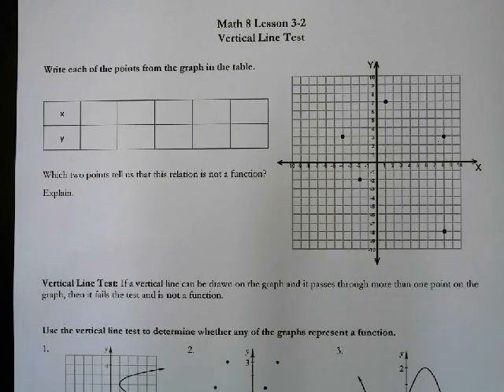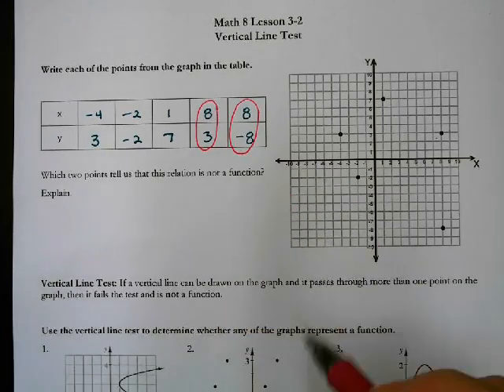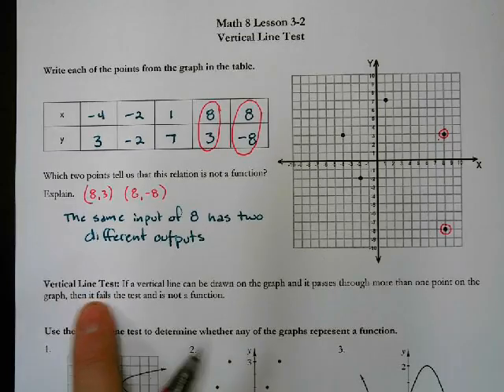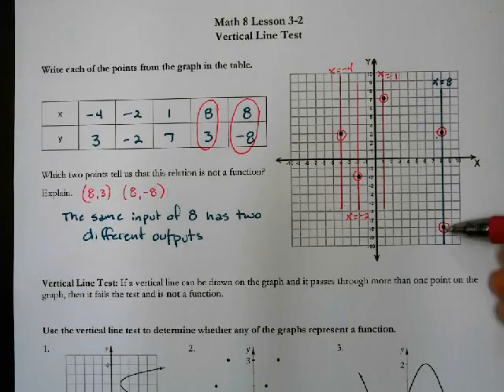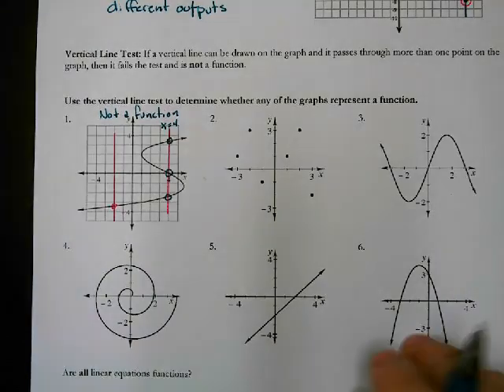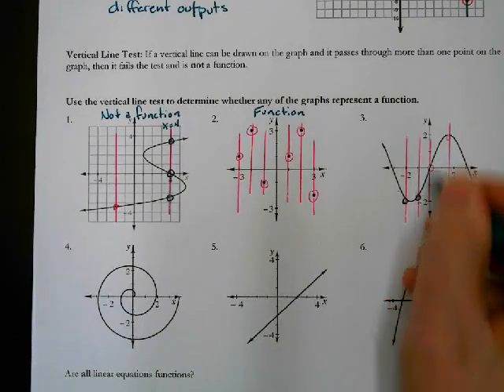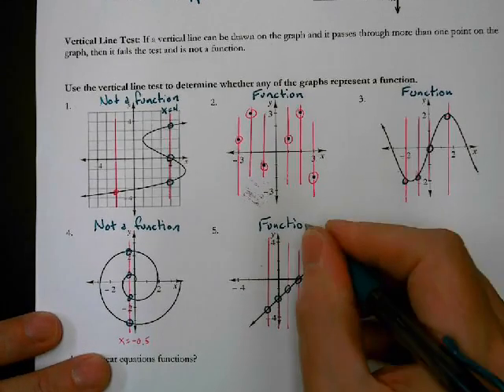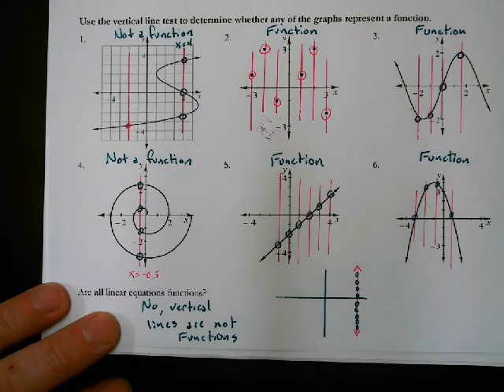Math 8 Lesson 3-2 Vertical Line Test